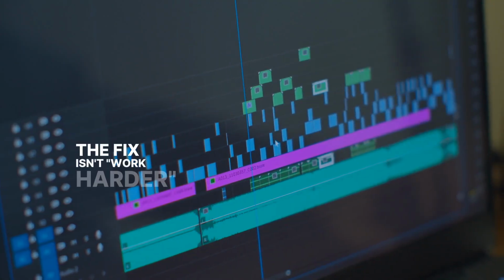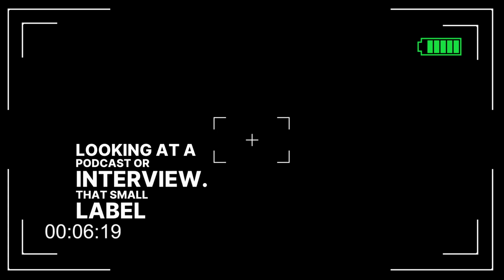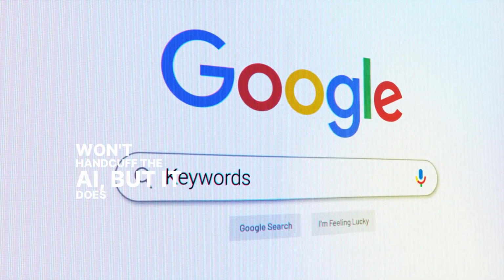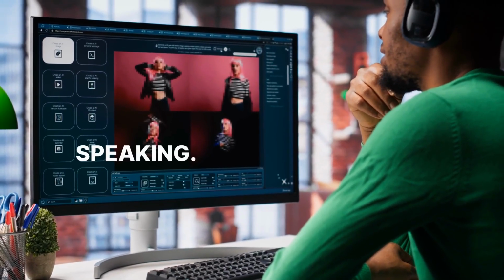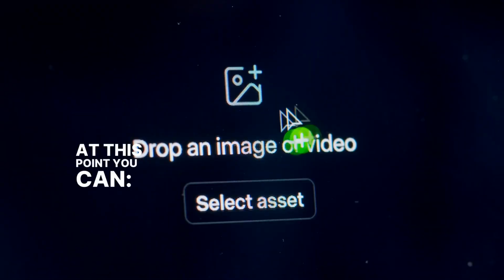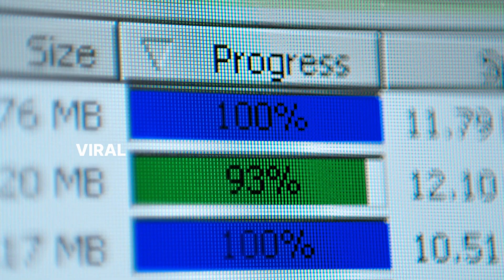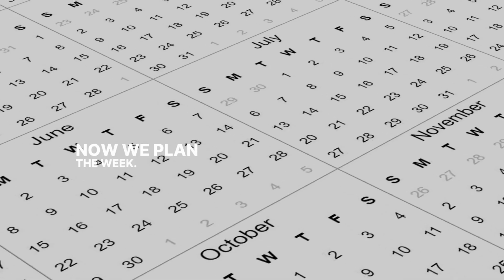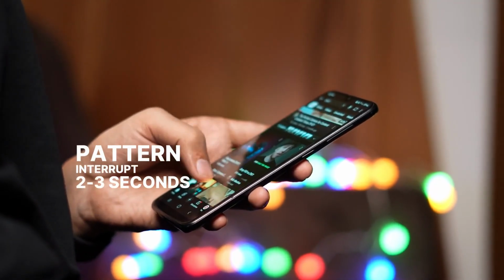From full episode to scroll‑stoppers: the two‑part AI flow that keeps me posting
You wrap a great episode, feel awesome for five minutes, and then remember the real grind: hunting moments, trimming, fixing captions, cropping vertical, juggling two‑speaker layouts, exporting versions for every platform, and somehow posting daily without blowing your week. That’s where consistency goes to die. The fix isn’t “work harder” or “hire a team you can’t afford.” It’s splitting the job into two clean halves and letting AI do the heavy lifting on both.

Front half: turn a full episode into legit clip candidates. Upload the file or paste a public link—either way, it scans everything. Before you hit generate, nudge it in the right direction: label it as podcast/interview so it thinks in speaker turns, set target durations (30–90s for discovery, allow 5–10 min if you want horizontal recaps), pick a readable caption preset (clean sans, high contrast, one highlight color, safe zones), lock your aspect ratio (9:16 for vertical, 16:9 for horizontal), and add a few guiding keywords (guest name, feature, spicy take) so the pulls match your priorities. When the batch lands—expect dozens from a long episode—favorite the ones that pass three checks: strong opening line, enough context to pay off, clean landing sentence. Open a favorite and spend two minutes polishing: switch canvas to 9:16 if needed, let the speaker‑aware layout keep the active voice centered, drag the crop to include hands and expressions, then fix captions. Keep them off mouths and chins, bump size for small screens, break lines on meaning (not mid‑phrase), bold one phrase per line max, and keep a single highlight color for brand cohesion. Light audio cleanups help—trim dead air, remove filler when it’s actually filler, and do a gentle speech enhance on the noisy track only. If two people talk over each other, delete the overrun in the transcript and the timeline snaps clean. Save. Repeat across 10–15 favorites and you’ll have a tray of phone‑stopping shorts.

Back half: turn candidates into a cadence that actually ships. This is where most creators stall—they download MP4s and promise to “post later,” then style drift, cadence collapse, and platform fatigue kick in. I run the back half with a system that does three things in minutes: isolates true stop‑scroll beats (clean hooks, mic‑drop lines, tight “aha” moments), converts to vertical automatically, and builds captions synced to syllables so the text breathes with your voice instead of lagging like karaoke. From one long episode I reliably get 8–12 keepers that can anchor a week. I lock my look once—font that reads on dim phones, one highlight color from my palette, thin stroke for contrast, margins that avoid faces and UI—and apply it across the batch so my grid finally looks like one brand. Then I lay out the week like a story: Monday myth‑bust/bold claim to frame the theme, Tuesday tactical how‑to (30–45s), Wednesday mini story/BTS, Thursday objection buster, Friday social proof or a tight takeaway. I drag in clips, avoid back‑to‑back twins (same crop/shirt), write on‑screen titles as promises your brain can catch in half a second, and tweak post copy per platform—punchier on TikTok, a hair more context on Shorts, cleaner framing on LinkedIn. Flip on auto posting at my cadence—say two per day at 10 and 4—and get back to creating. If a timely moment drops, drag it to the top; the rest of the week reshuffles without nuking the plan. On teams, editors tighten hooks and crops in place, strategists reshuffle the calendar around launches, and clients leave “bigger captions/trim first three seconds” notes right on the clip so feedback stays in context.

Phone‑first rules that quietly boost retention:

Start with the actual take or payoff; let captions carry missing context.
Break lines on meaning; mid‑phrase breaks feel robotic and make people bounce.
Bold one idea per line; if everything pops, nothing lands.
Keep text off faces and out of app UI zones; always preview at low brightness.
Add a micro pattern interrupt 2–3s after the hook (subtle punch‑in, layout switch, quick visual) to reset the scroll.
Run this this week: grab your latest episode, generate candidates, polish ten favorites (crop, captions, audio), load your keepers into the scheduler, set style once, map the week, flip on auto posting. Next week, check first‑three‑second completion, saves per thousand, and follower delta. Rewrite soft openers, copy emphasis patterns from clips that got saved, keep the rhythm steady. That’s the gap between “I have 50 clips on my desktop” and “my account ships twice a day without me white‑knuckling it.”